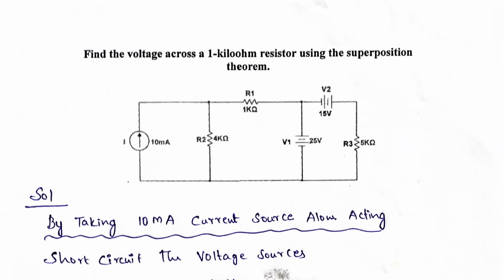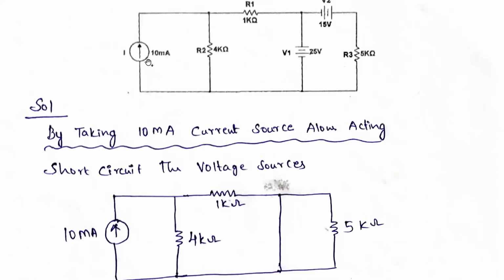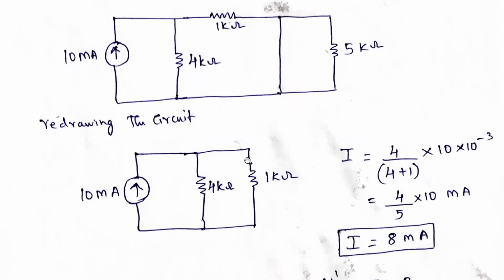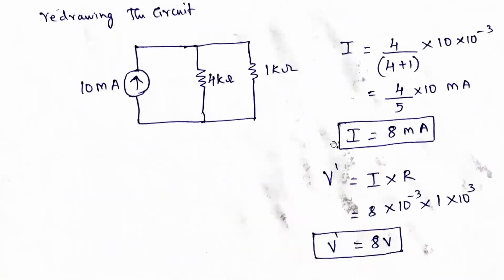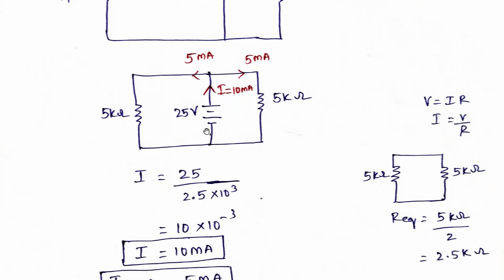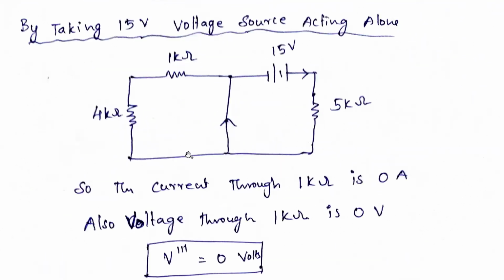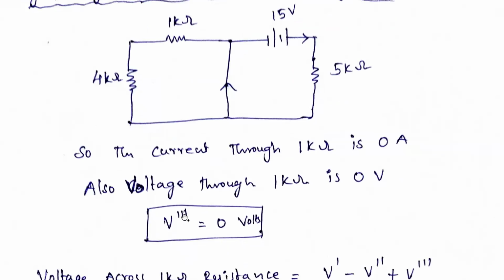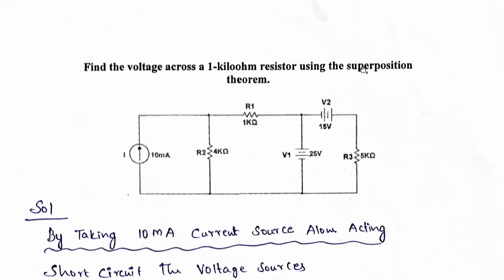Solved Example Problem 8 - Superposition Theorem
Find the voltage across a 1-kiloohm resistor using the superposition theorem.

Prerequisite:
Superposition Theorem and Procedure for Analyzing a Network